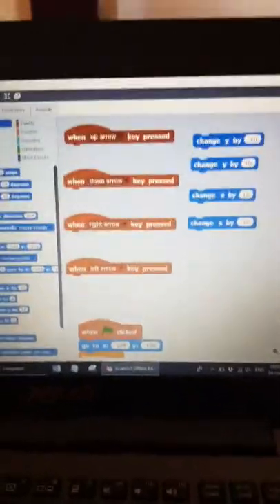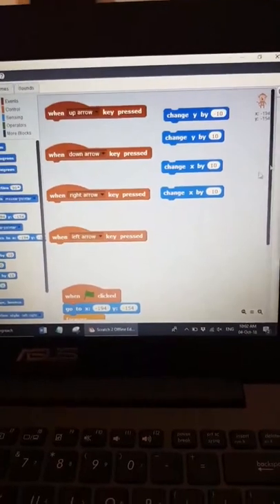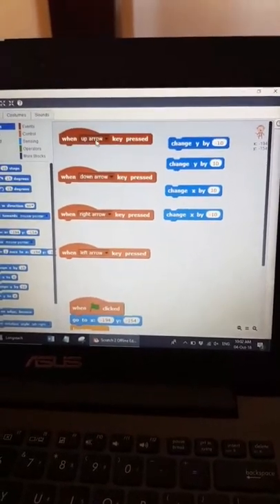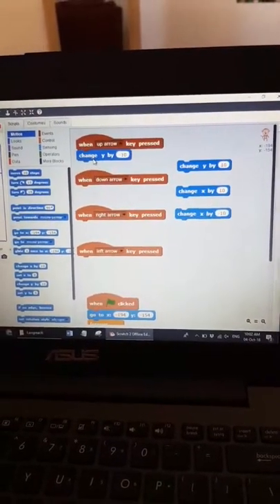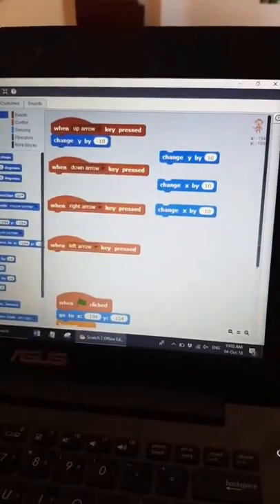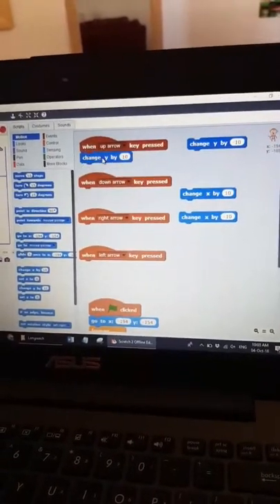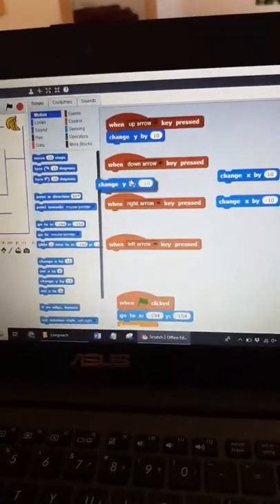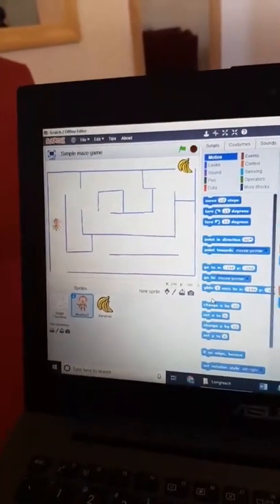Day 9: 10-day Technologies Teacher PD Microlearning Sprint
Iterative design is an invaluable technique, regardless of whether you’re a beginner or an expert. Let’s learn about what it is, and how you can use it in your daily programming life!

It’s not too late to sign up for our 10 mini-quizzes! It takes only 1-2 minutes per quiz. When you complete the 10 quizzes, you’ll receive your teacher PD certificate for 1 hour of PD!

Our goal is: “10 million children coding by 2030”.

Coding Kids is inspiring the next generation of creators, innovators and change makers.